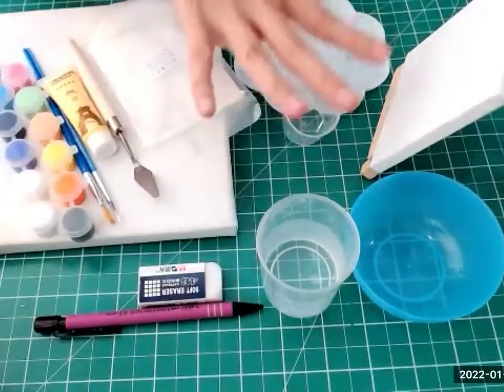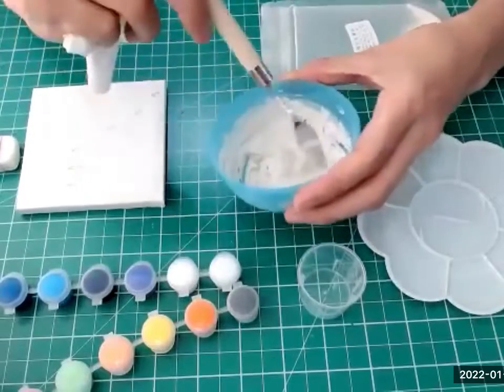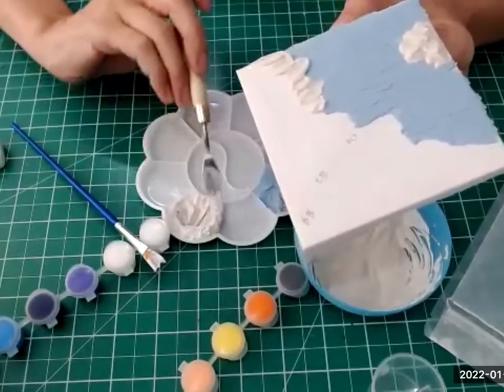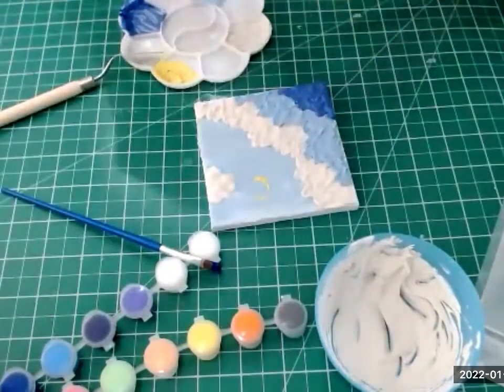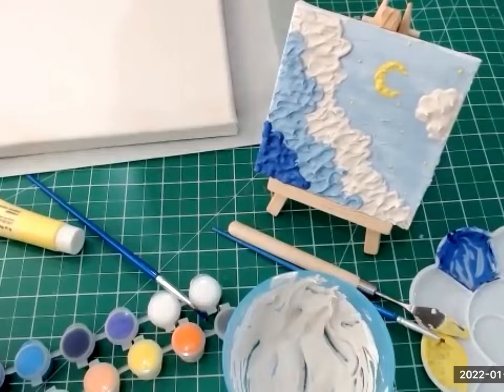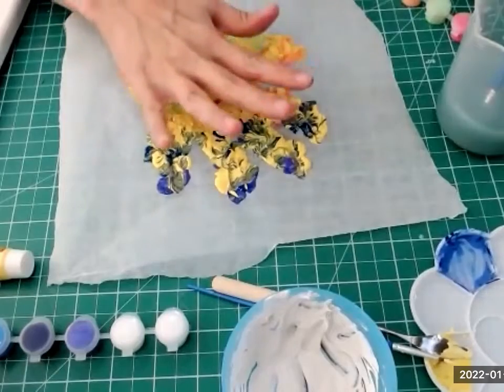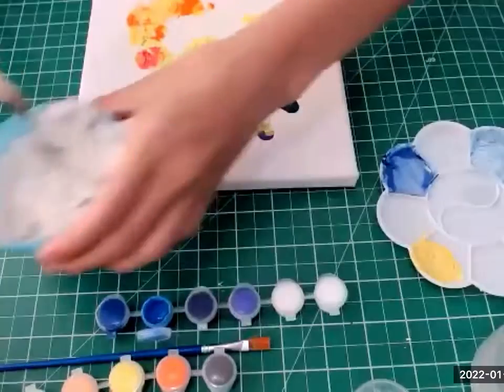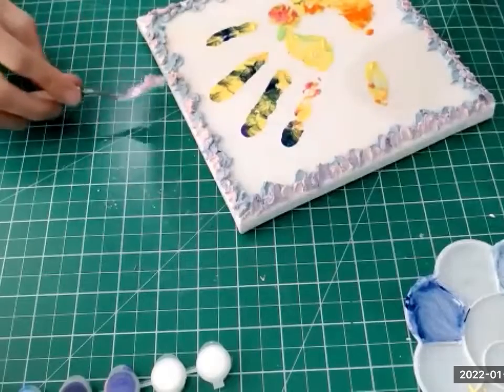3D painting 2022 Jan 5th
- 3D Night Sky Palette Knife Painting
- Hand Print on Canvas